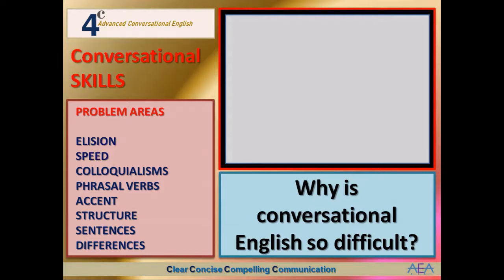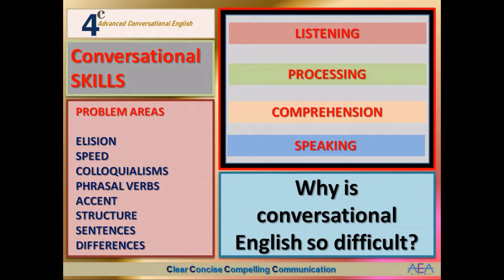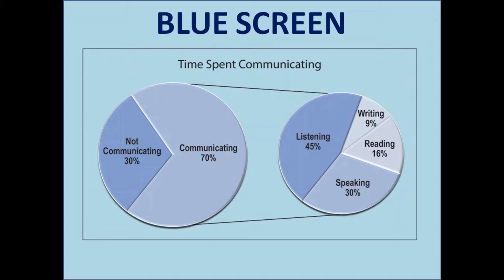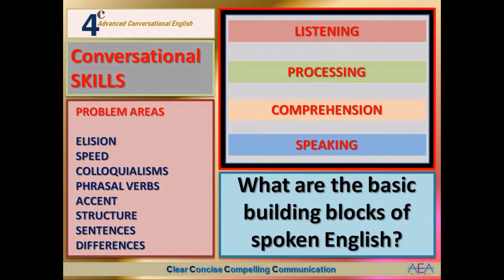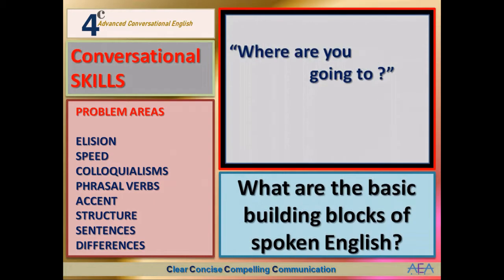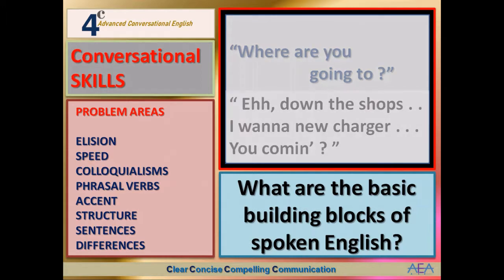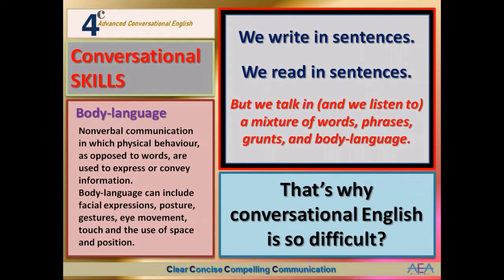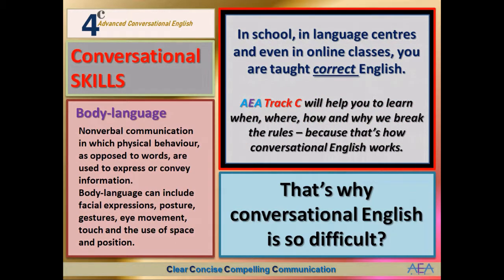Advanced English Acquisition - Conversational English - Introduction - Part 2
Advanced English Acquisition presents - This is Video 1 on AEA TRACK C - an introduction to the coaching we deliver for those who want to improve their Conversational English (2)